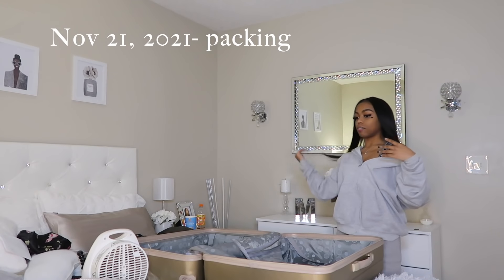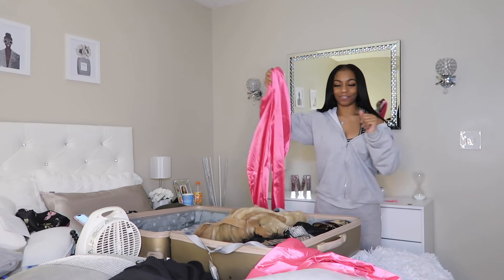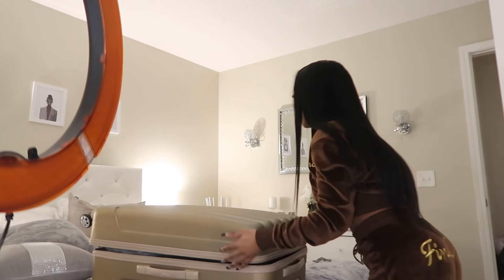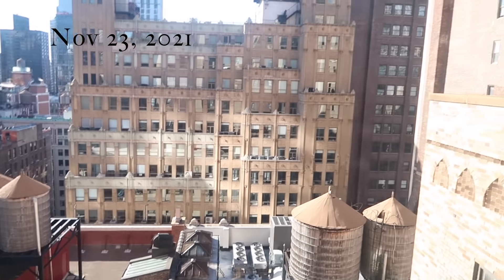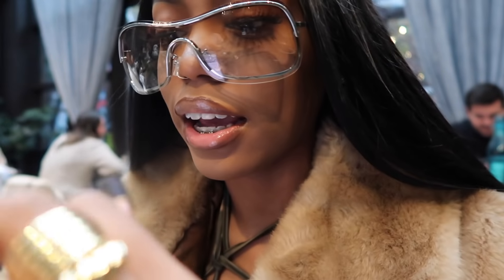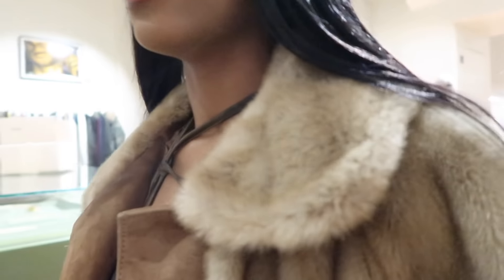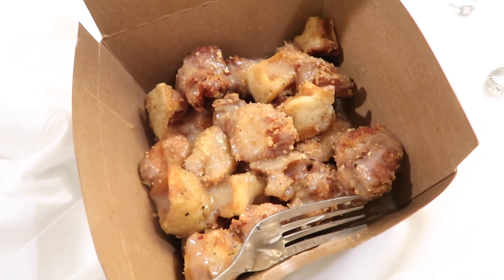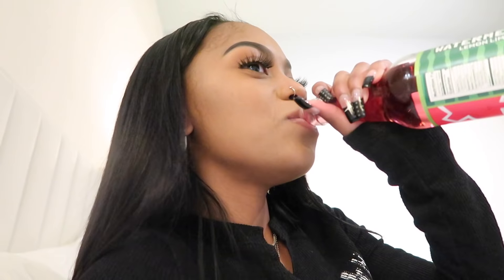MY 16TH BIRTHDAY IN NYC! | first time on a plane, fancy restaurants, shopping, outfit changes!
In today's video you guys will see how my entire birthday week went! I hope you all liked this video.